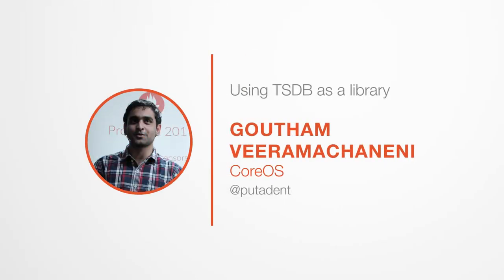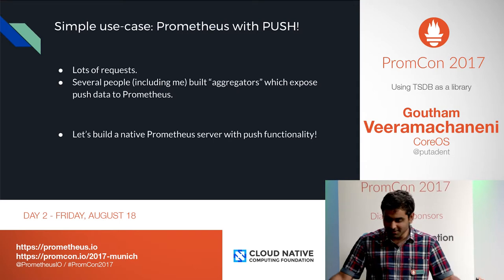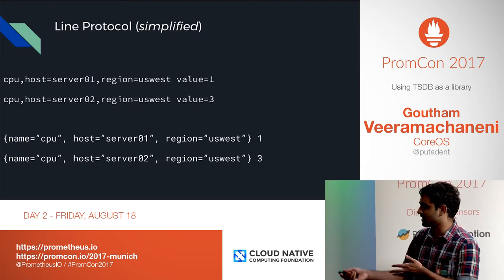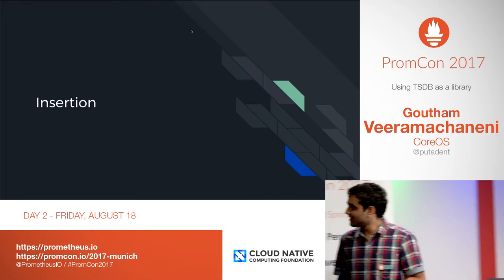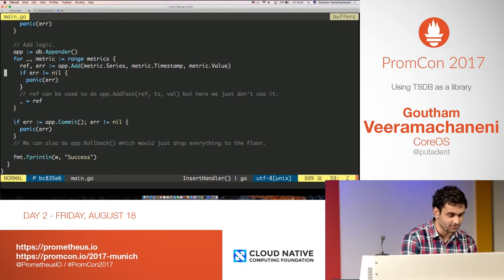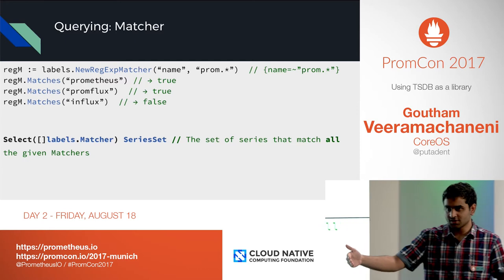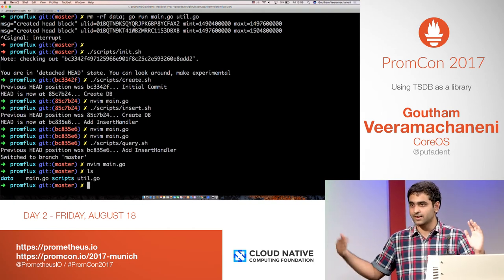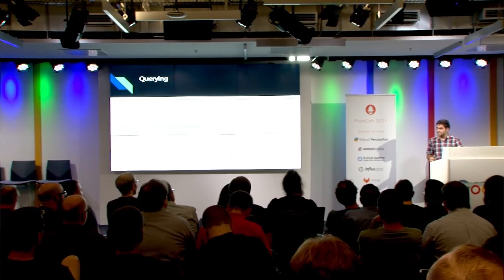PromCon 2017: Using TSDB as a library - Goutham Veeramachaneni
* Abstract:

This talk will be an introductory talk about using the new datastore as a library. It will be based on this blog with clearer and more verbose examples and a simple REST based timeseries demo at the end.

People will leave with:

* A clear understanding of how to use tsdb.
* The fundamentals that are needed to start contributing to the tsdb to Prometheus layer.

* Speaker biography:

I am a Student and a developer from India. But I like Ops more than Dev and Go more than all! My enthusiasm for Ops got me an internship on the infra team of a large company last summer where I worked on Production infrastructure and built the company's monitoring system on top of Prometheus.

That was my first encounter with production systems and Prometheus, and recently I started contributing to Prometheus again on the side and am now interning with CoreOS working on Prometheus' new storage engine.